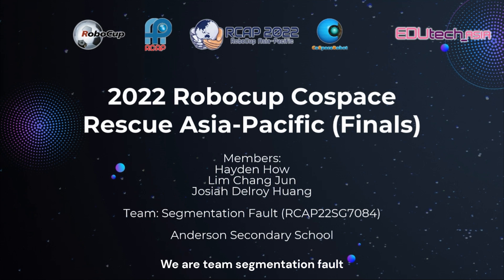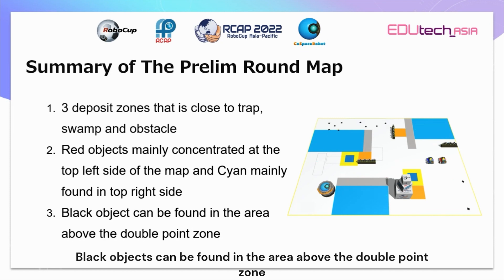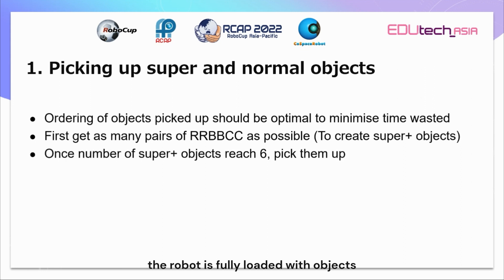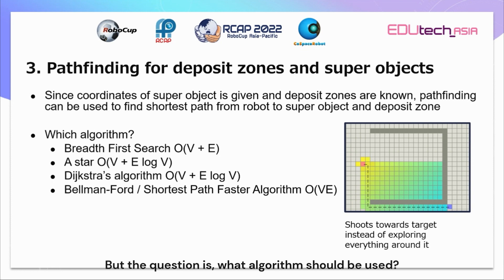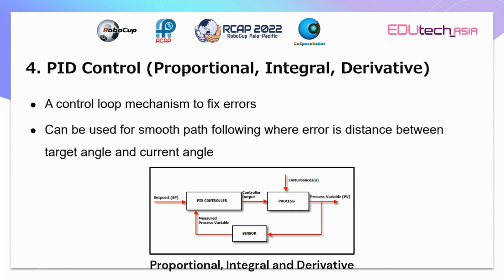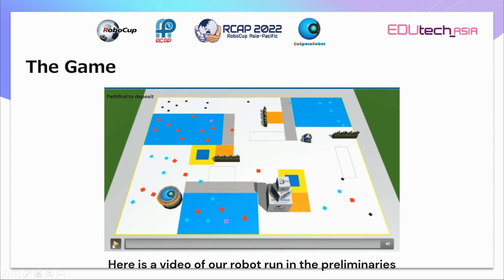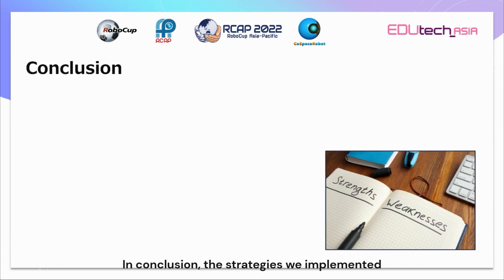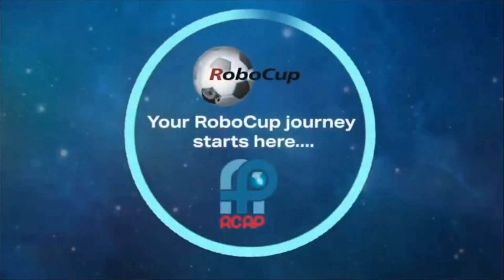R22.7.14 - SG7084 - Finalist Presentation - RCAP CoSpace Rescue U19 - RCAP 2022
Team ID:         RCAP22SG7084
Team Name:  Segmentation Fault
Institution:      ANDERSON SECONDARY SCHOOL
Region:           Singapore

The award consists of five categories:
𝗣𝗲𝗼𝗽𝗹𝗲’𝘀 𝗖𝗵𝗼𝗶𝗰𝗲: in recognition of Sharing Video with 𝙈𝙤𝙨𝙩 𝙇𝙞𝙠𝙚𝙨
𝗘𝗱𝘂𝗰𝗮𝘁𝗶𝗼𝗻𝗮𝗹 𝗩𝗮𝗹𝘂𝗲: in recognition of Sharing Video with 𝙃𝙞𝙜𝙝𝙚𝙨𝙩 𝙒𝙖𝙩𝙘𝙝 𝙏𝙞𝙢𝙚
𝗖𝗼𝗺𝗺𝘂𝗻𝗶𝘁𝘆 𝗔𝘄𝗮𝗿𝗲𝗻𝗲𝘀𝘀: in recognition of Sharing Video with 𝙈𝙤𝙨𝙩 𝙎𝙝𝙖𝙧𝙚𝙨